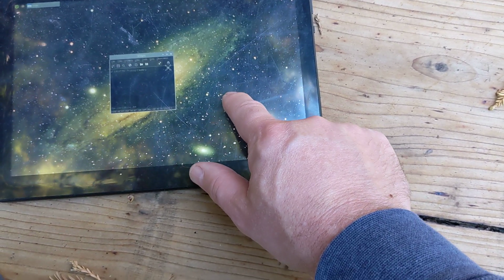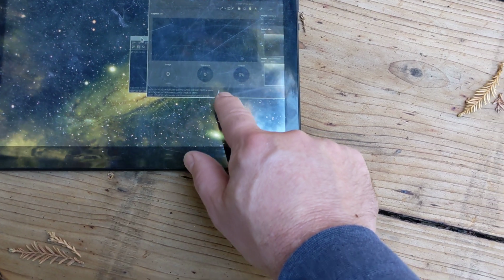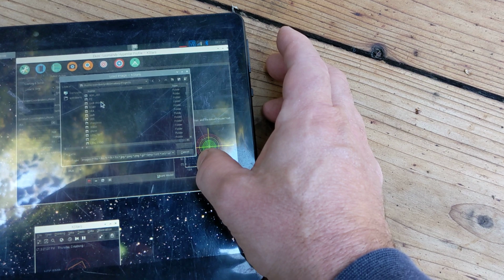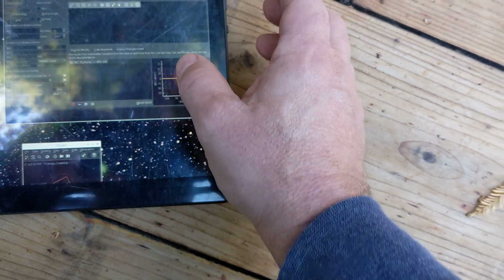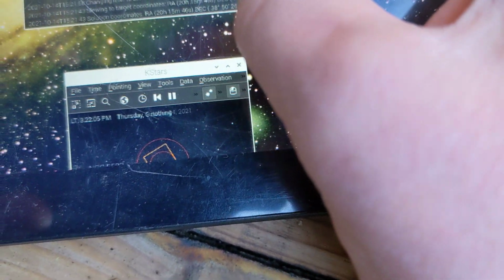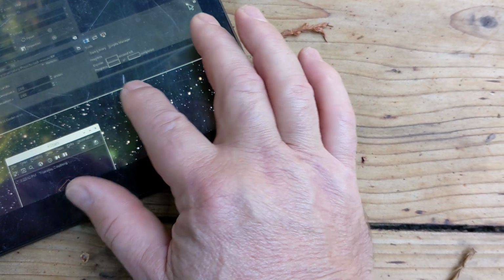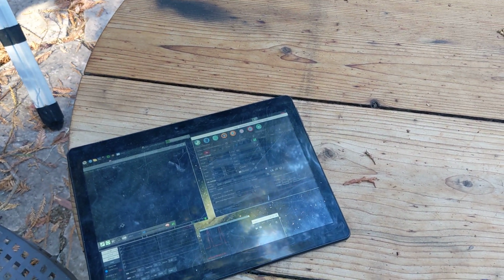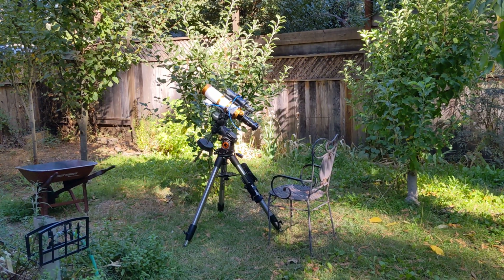2 min Astrophotography -- and when I say 2, I mean 3. Part 1 4/4